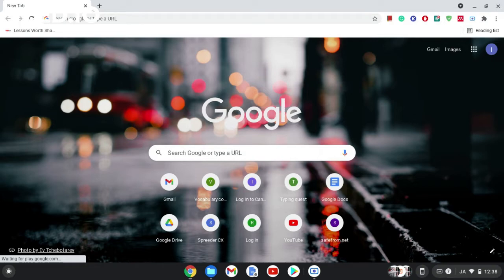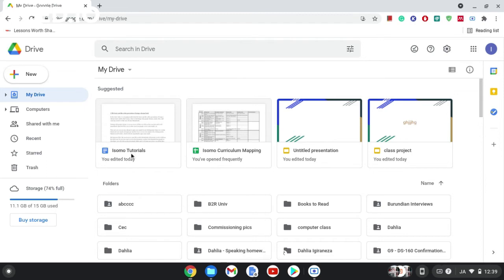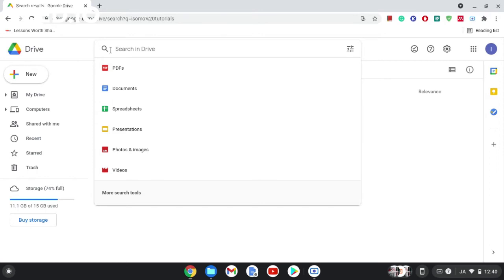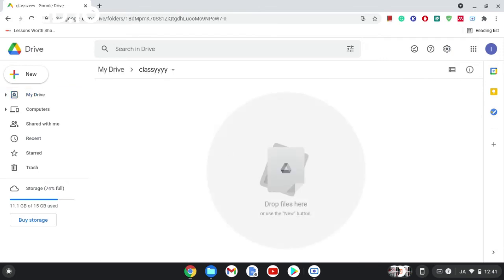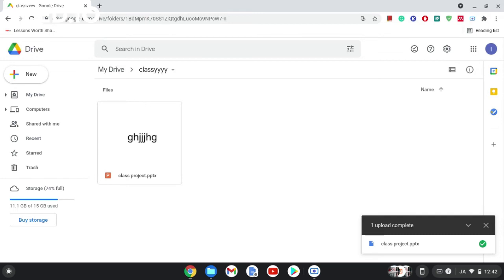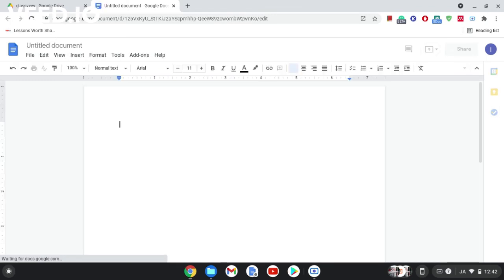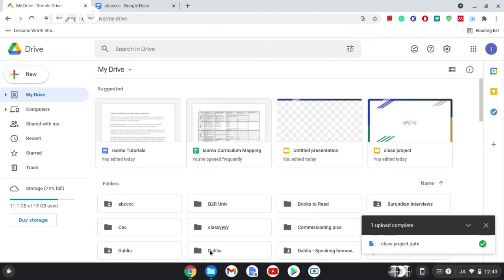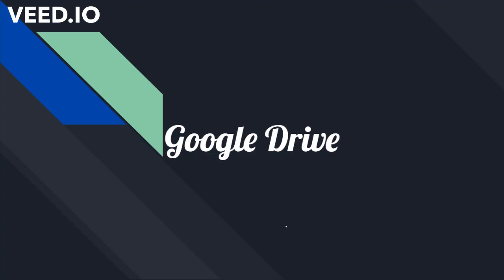How to Use Google Drive